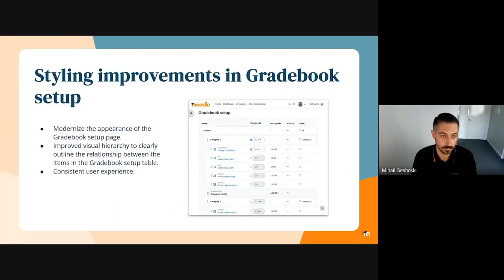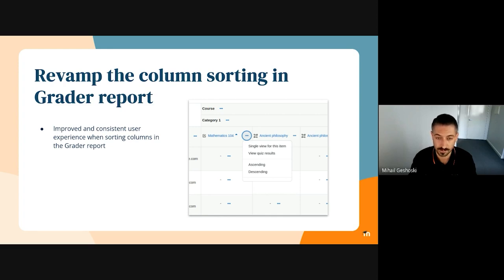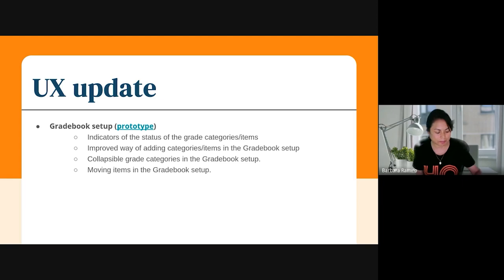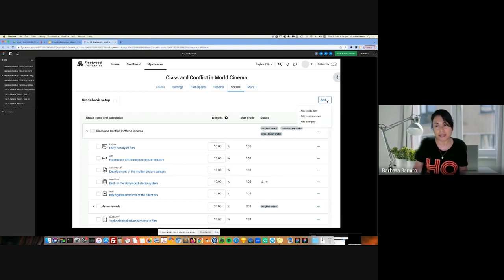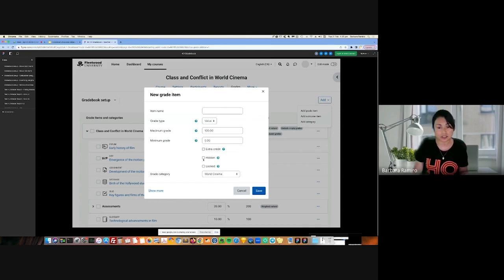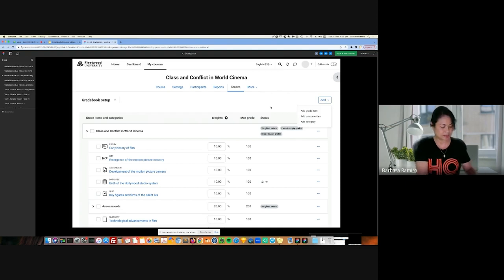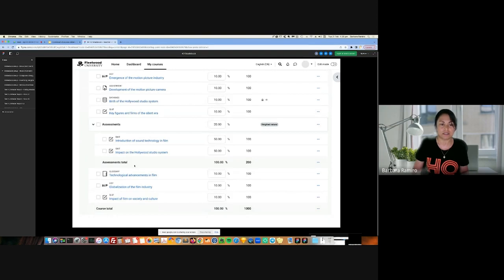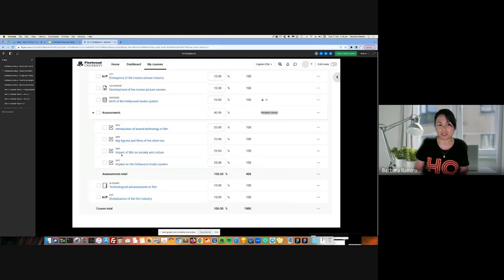Showcase Short | Gradebook - Prototypes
Gradebook: more enhancements to the look and feel of the Grader Report and easier Gradebook set ups are coming. Join Mihail Geshoski and Barbara Ramiro to see what we are working on.